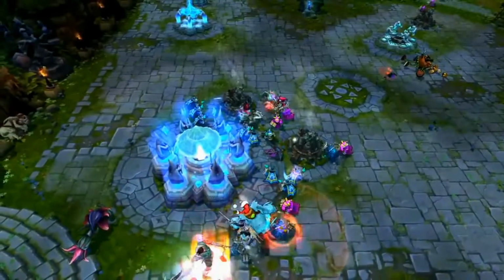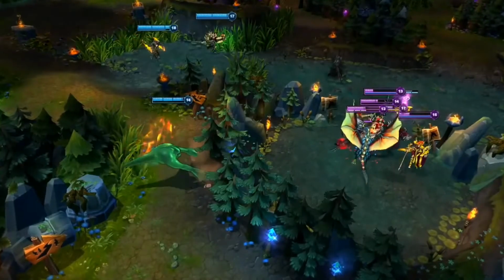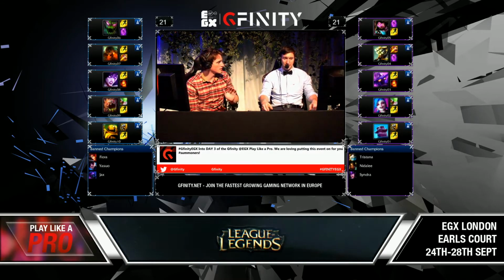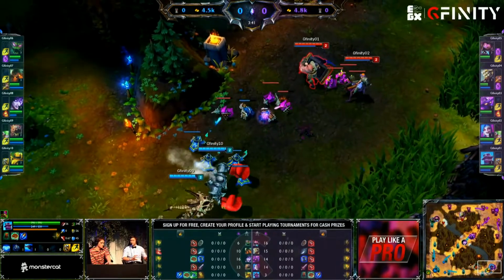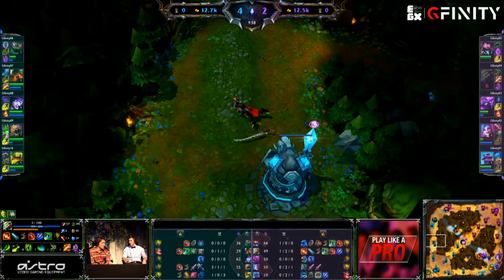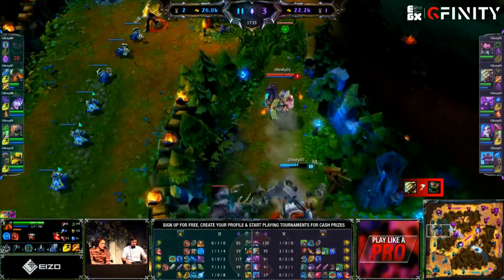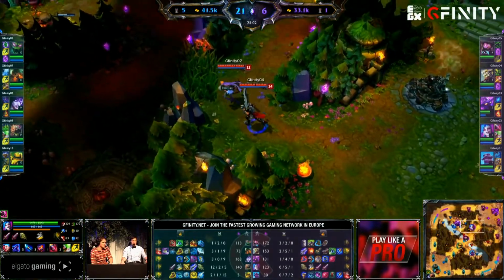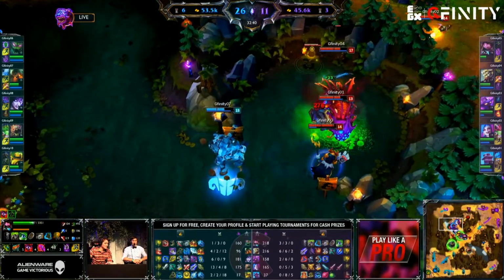EGX 2014: Game #3 (Saturday) - League of Legends 'Play Like A Pro'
Music Supplied by Monstercat:
Artist Name:
Video Link:

Artist Name:
Video Link: